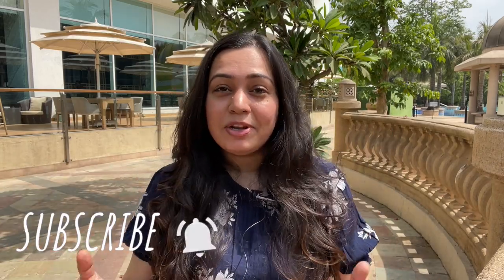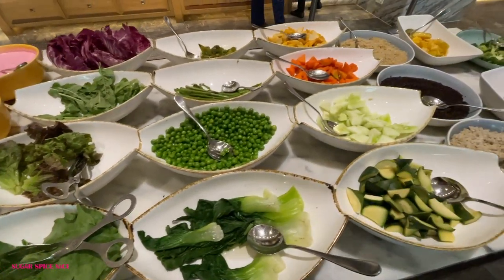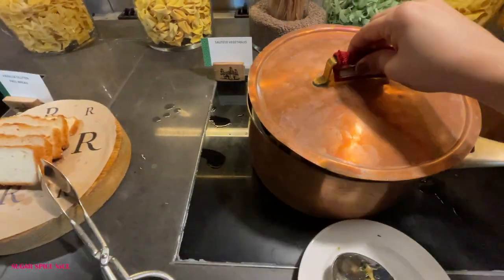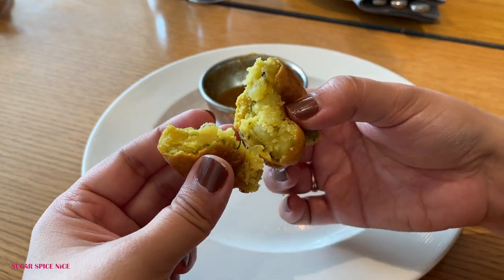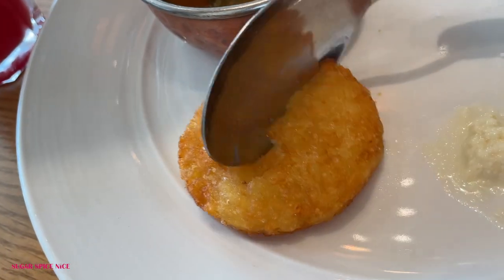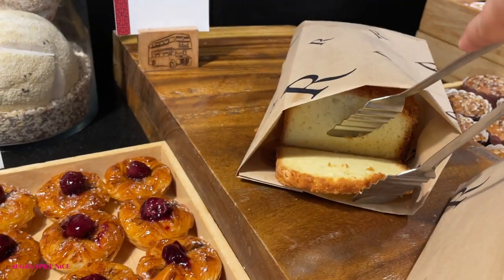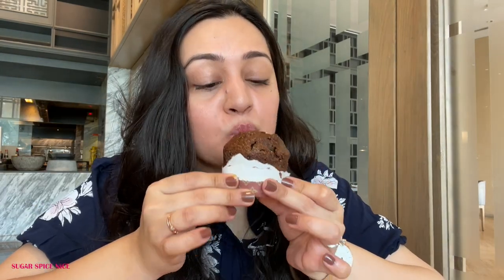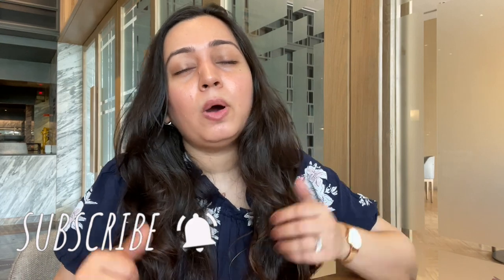BUFFET BREAKFAST in a Five Star Hotel in Mumbai ⭐️⭐️⭐️⭐️⭐️ Mumbai food vlog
Enjoying a Buffet breakfast in a five star hotel in Mumbai. This is a food vlog from the Renaissance Lake View Cafe in Mumbai and I am indulging in their breakfast buffet which was part of my staycation there. This food buffet is massive for a breakfast and i thoroughly enjoyed indulging myself. Watch my staycation where i show you the room and more food from this five star experience at the Renaissance Powai